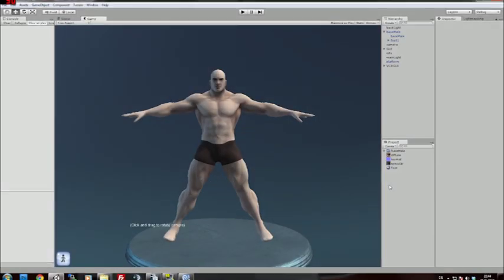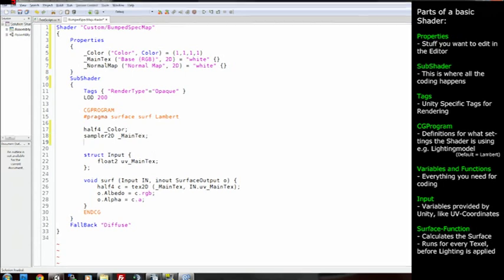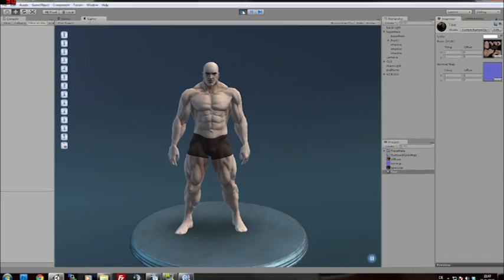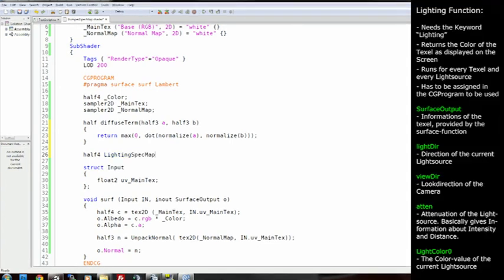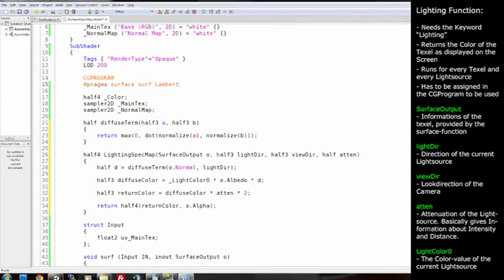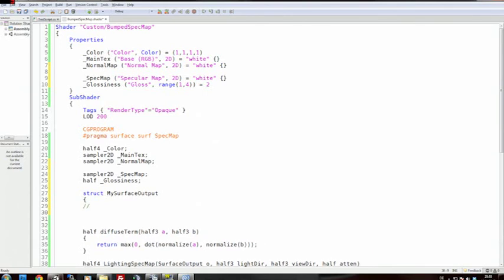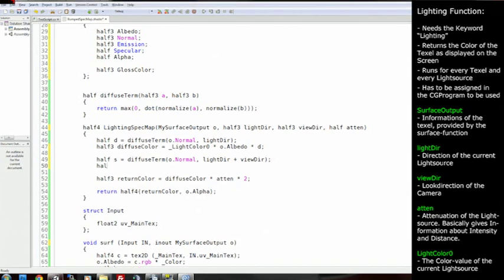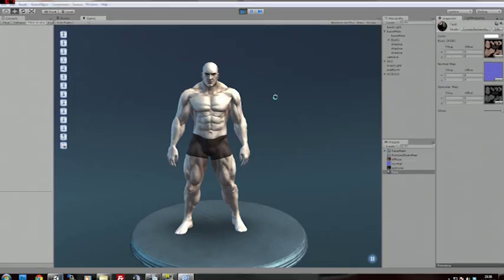Introduction to Shader-Scripting in Unity - Part 1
In this video I'm going to show you how to build a Colored Bump Specmap Shader and go over the basics of Shader Scripting in Unity.

or